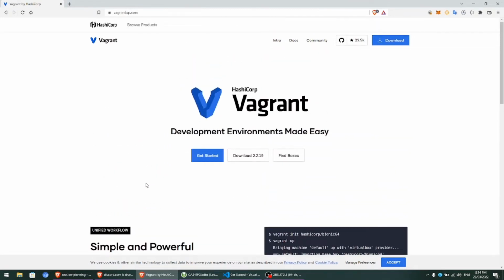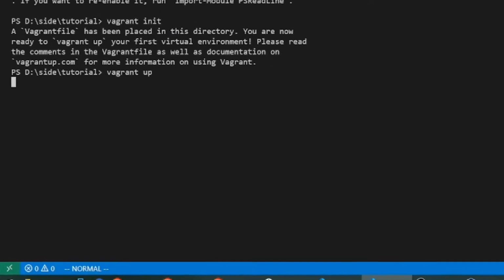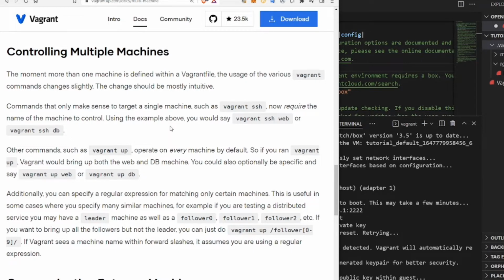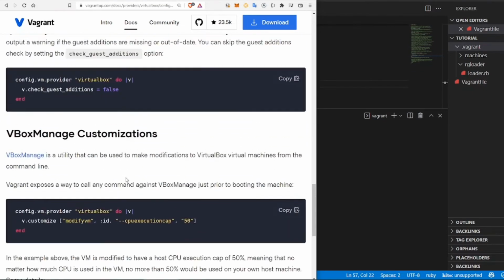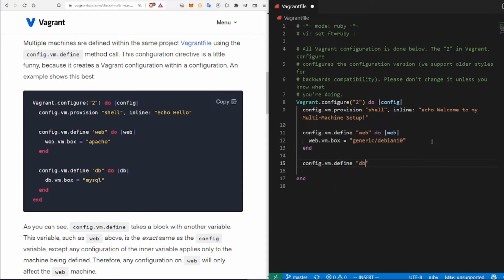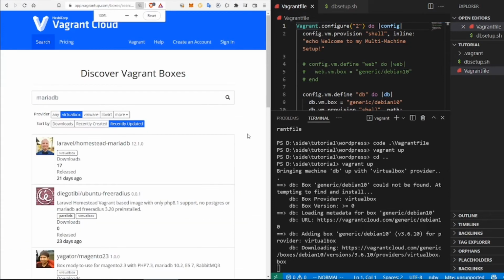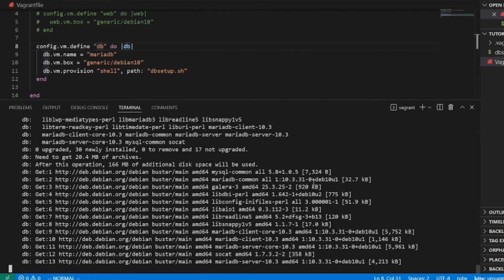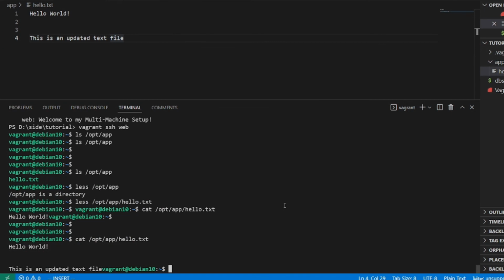Build Your Developer Environment with Vagrant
Vagrant is particularly useful if a programmer has to deal with setup and installs on Linux servers. By having a Vagrant set up, the developer environment can mimic as close as possible to a production environment, making it easier and more reliable to debug and test application features.

If this video has helped you, let me know what do you wanna see in the next video in the comments below. I read and answer all comments. :)